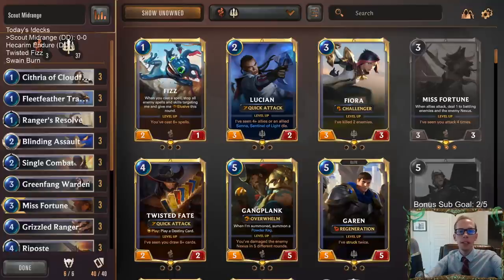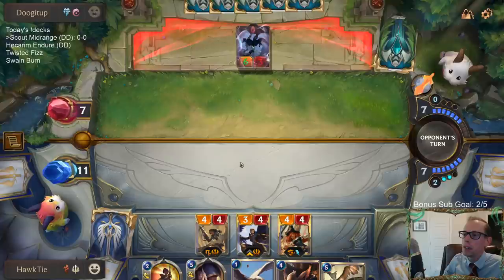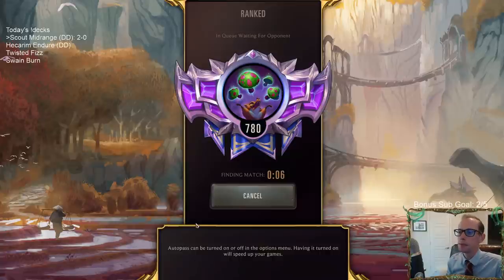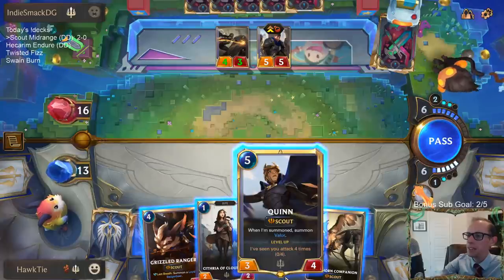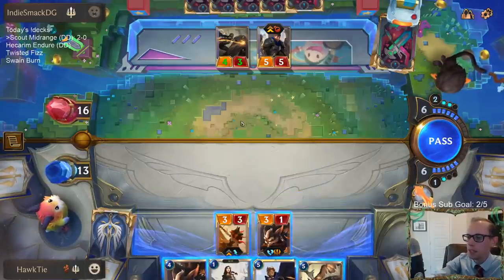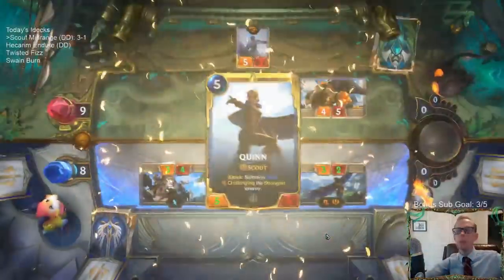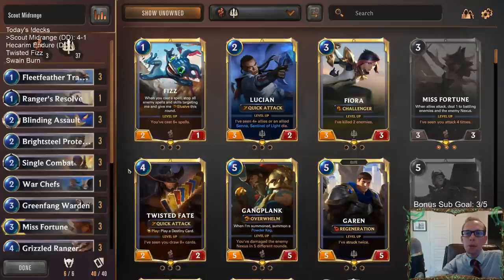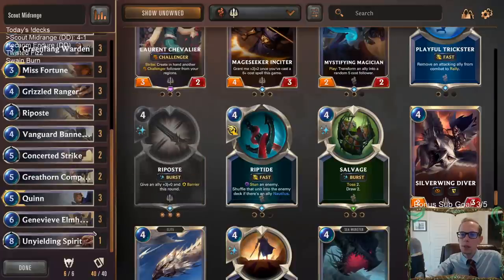Scout Midrange: Bannerman and all the Scouts!l Legends of Runeterra LoR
Legends of Runeterra Ranked deck - Scout Midrange
Code - CEBQKAIAAEERUHJFAUBAAAQEAYEQUAICAYLACAQCAAAQQAQCAIAAKBYBAEACW
Champions - Miss Fortune, Quinn
Regions - Demacia Bilgewater

Stream Schedule (Eastern time):
Mon/Wed/Fri/Sun @ 11am
Tue/Thur/Sat @ 4pm